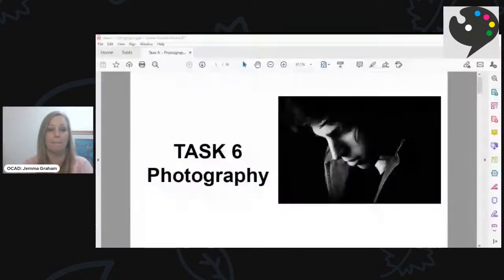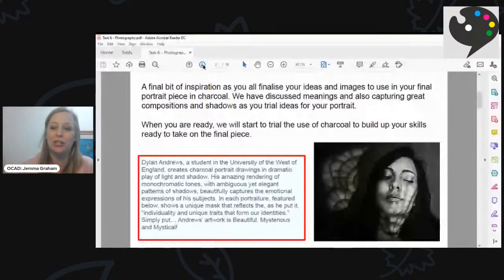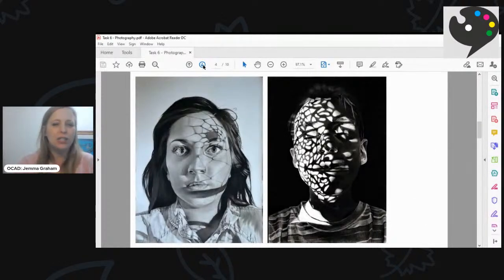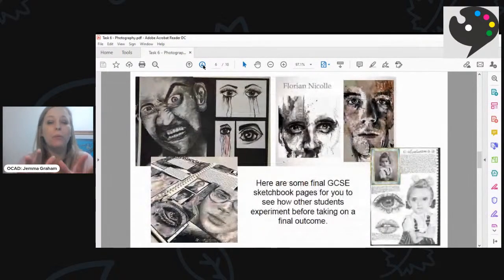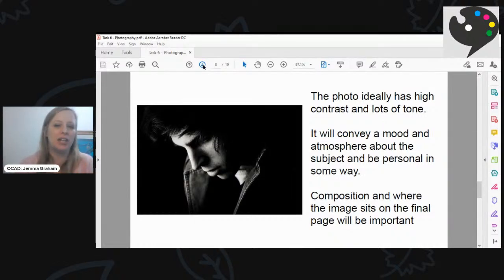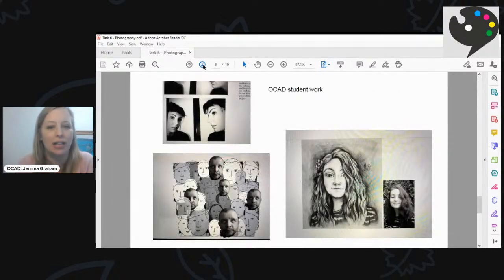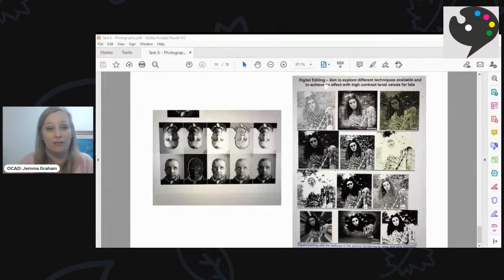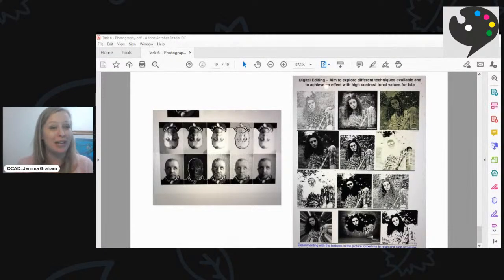ART COURSE FREE ONLINE Task 6: Photography Planning